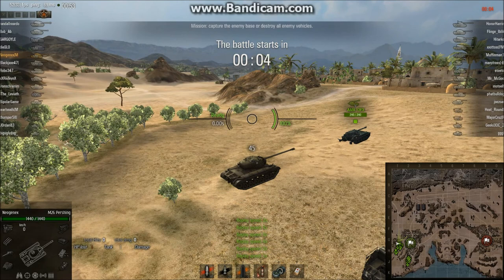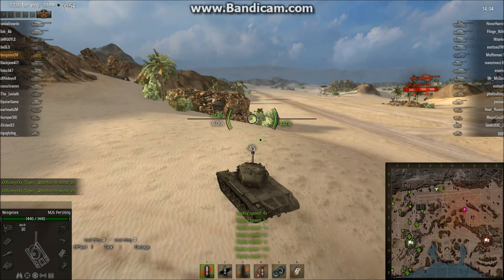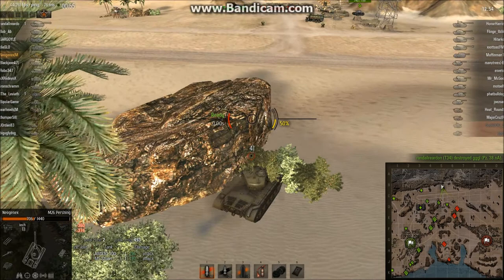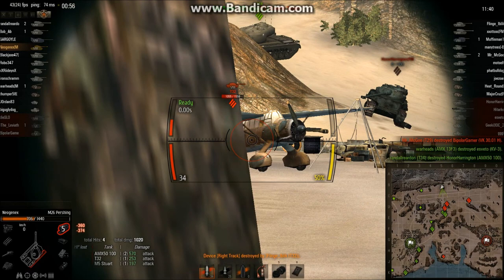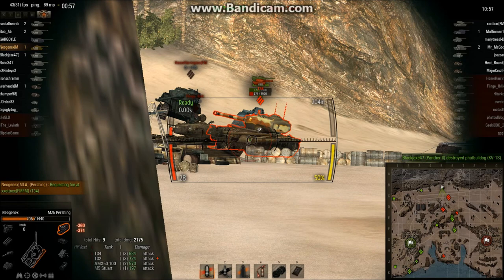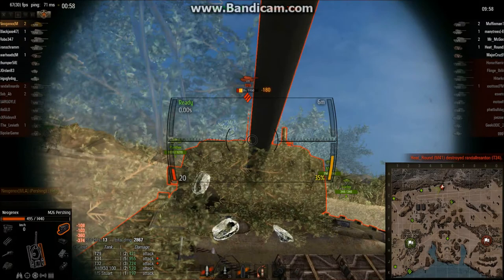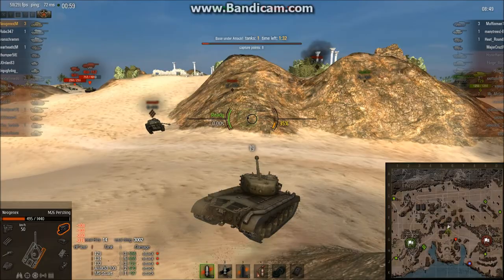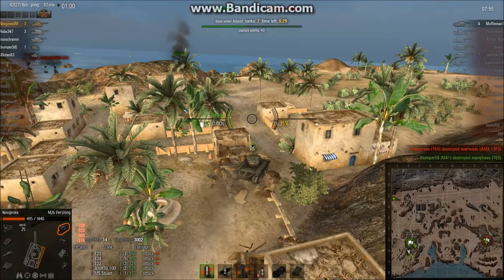Pershing awesome game!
I got bored and re-purchased the tier 8 medium tank, Pershing. This was the first game I had in it. I havent played this since it was the top dog at tier 9 and was curious how it played now. Pretty damn good I think. I put some screen shots into video, though, Im still new and Im trying to figure out how to get it so I can put my voice over screen shots so I can explain them better.

Victory!
Battle: Airfield Tuesday, May 14, 2013 10:01:08 PM
Vehicle: M26 Pershing
Experience received: 3,150 (x2 for the first victory each day)
Credits received: 41,419
Battle Achievements: Steel Wall, Mastery Badge: "1st Class"